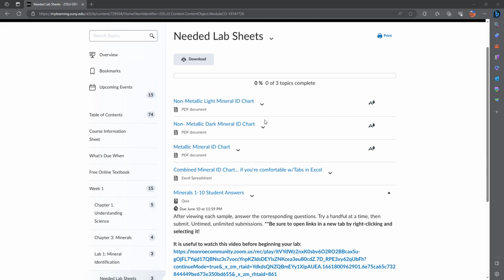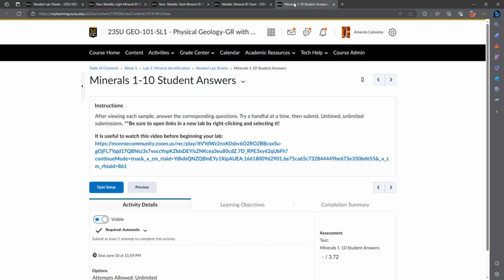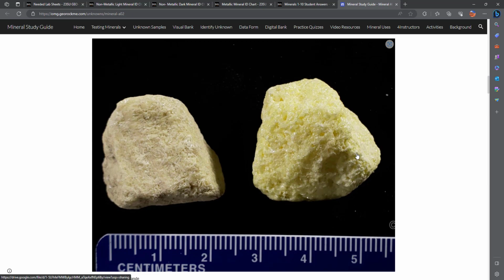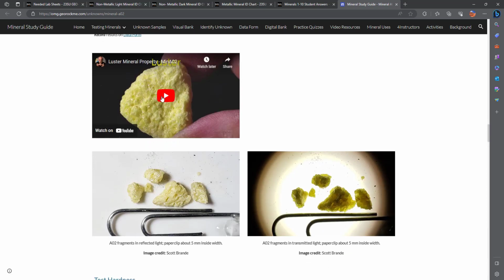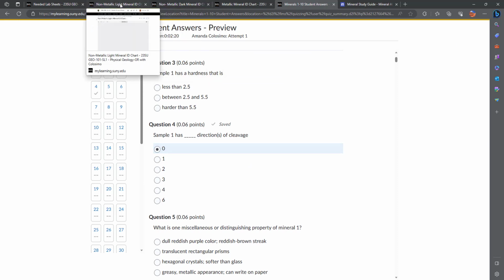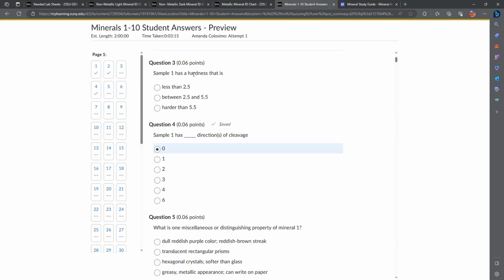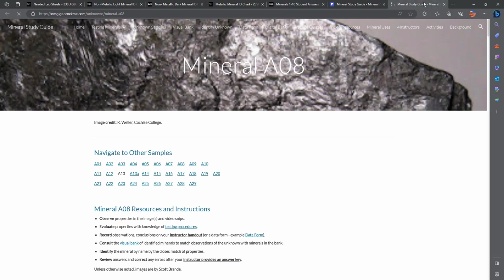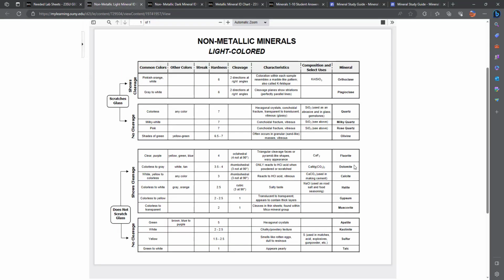Mineral 1 Lab Guidance